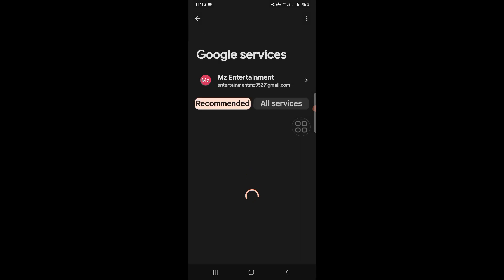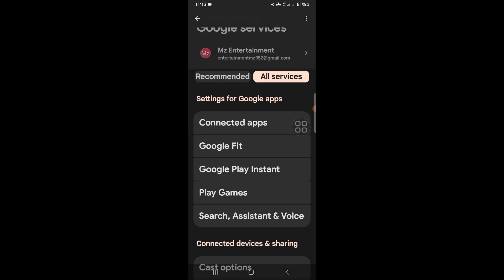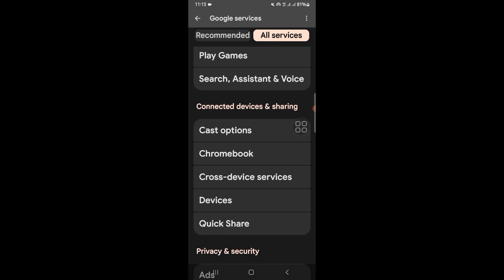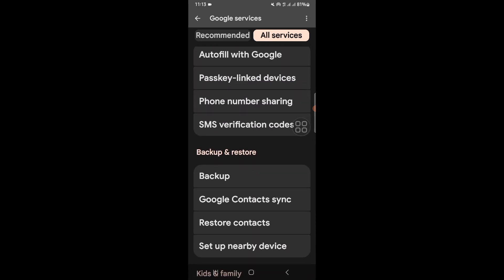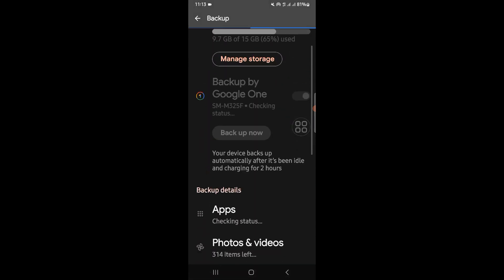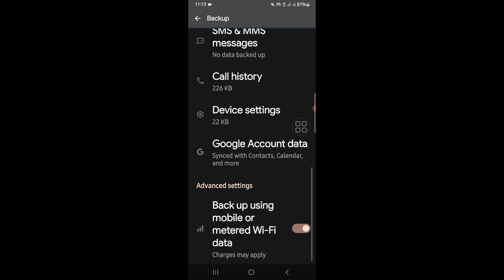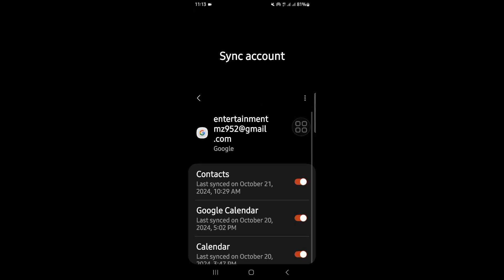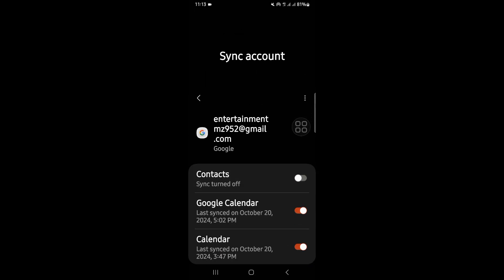How to Remove Gmail Sync Contacts from Android Phone (updated)